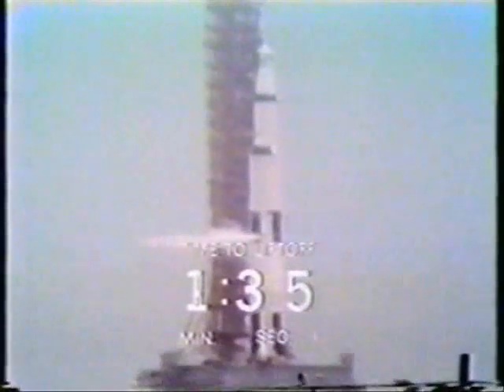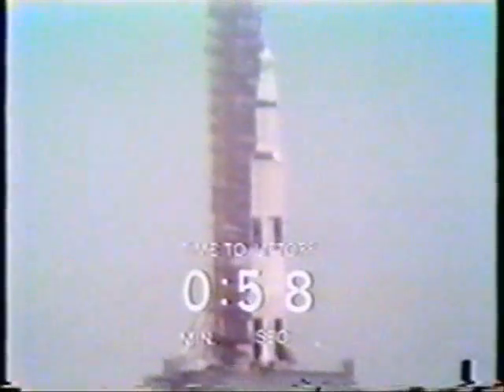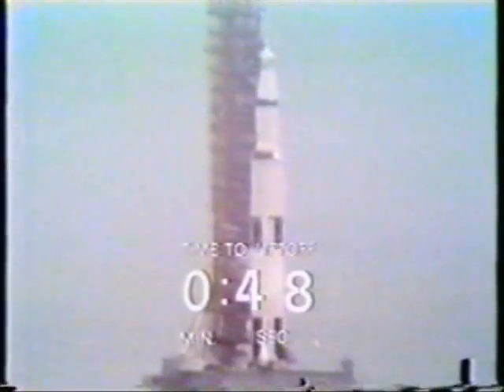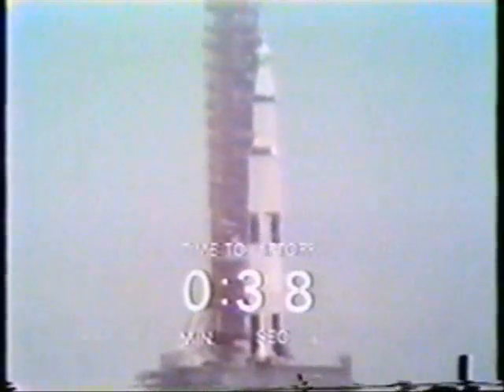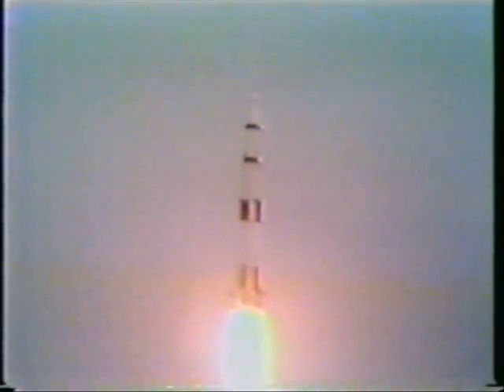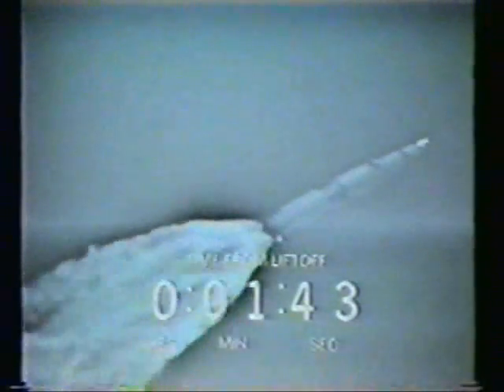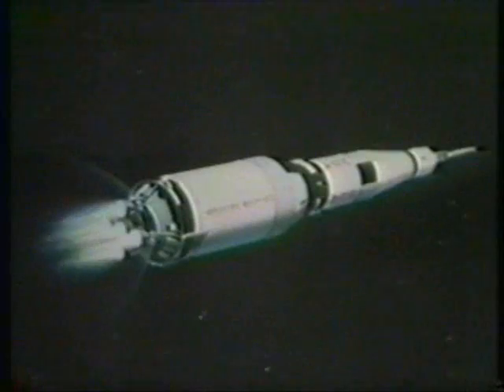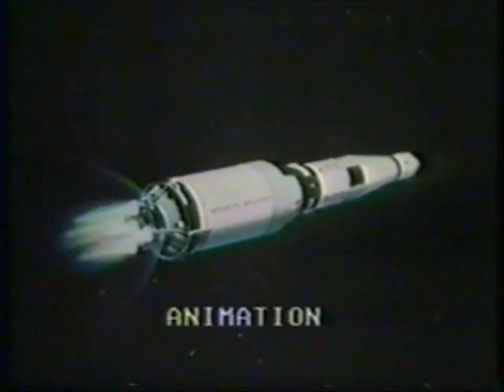Launch of Apollo 10 (CBS)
The launch of Apollo 10 as seen by CBS viewers, with Walter Cronkite.